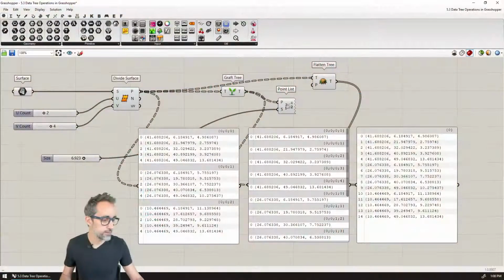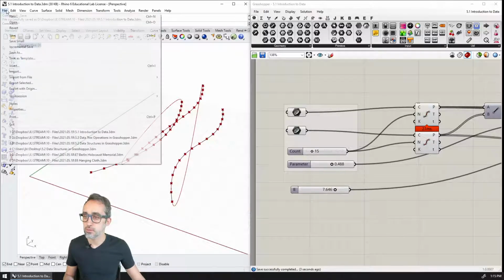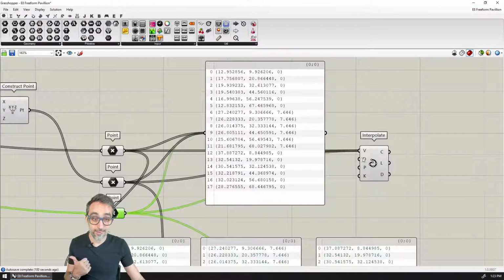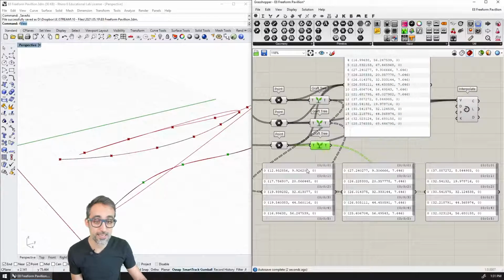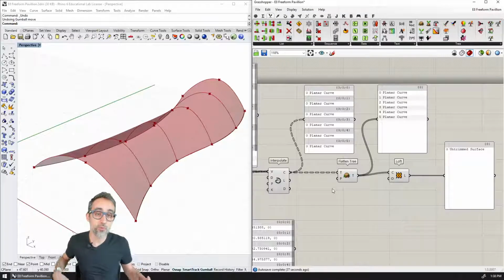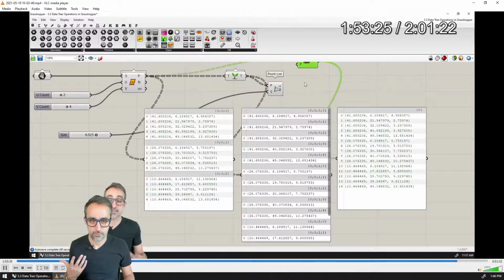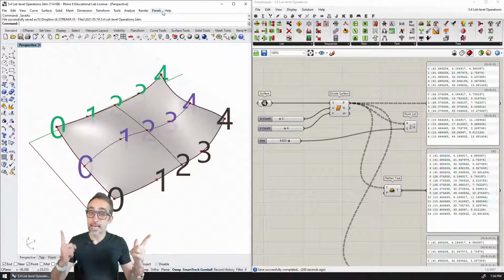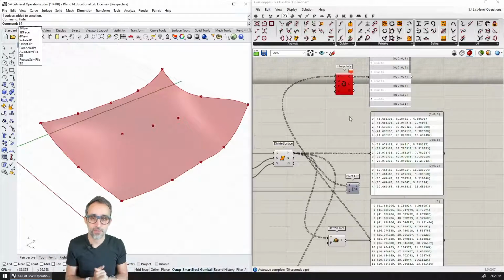Computational Design Live Stream #55